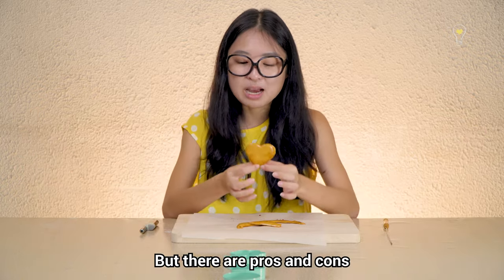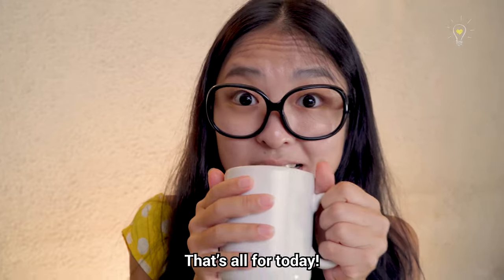Squid Game Stage 2 explained | Food Science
After watching Squid Game, one particular stage intrigued MJ to no end - the Dalgona Candy game (aka stage 2), so we definitely had to test the strategies out ourselves! (Actually MJ just wants to eat the candy.)

Join us in making the candies while MJ eats her way through wayyyy too many of them while we find out which is the most effective method to clear stage 2!